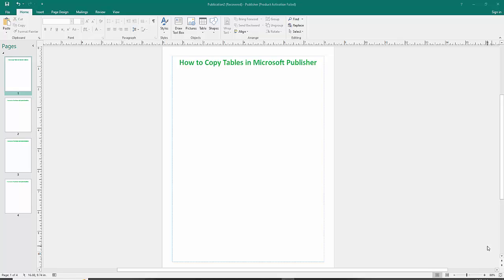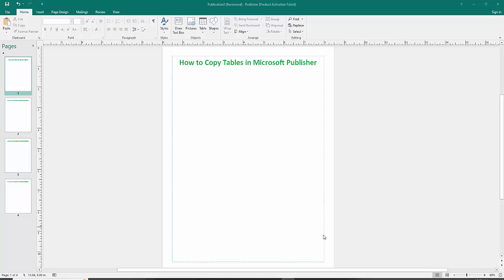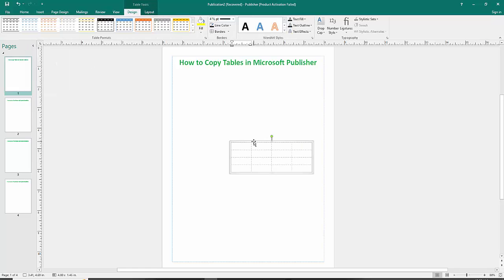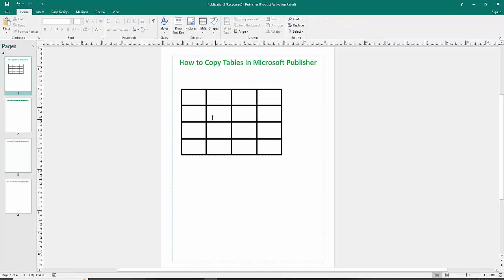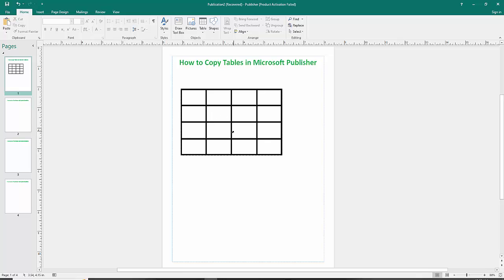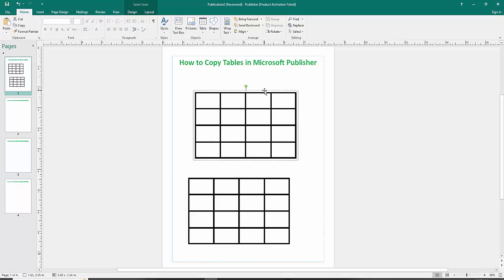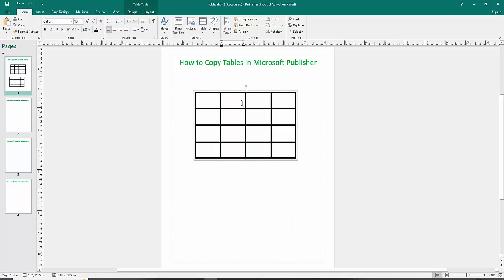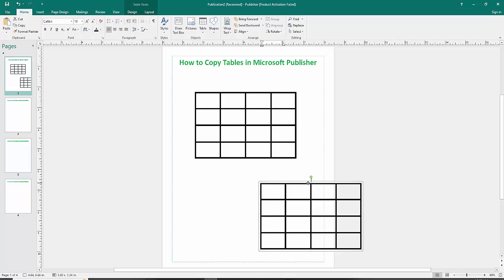How to Copy Tables in Microsoft Publisher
📋 How to Copy Tables in Microsoft Publisher | Step-by-Step Guide

Struggling to copy tables in Microsoft Publisher? In this quick and easy tutorial, you'll learn exactly how to copy and paste tables within Publisher or from other Microsoft Office apps like Word and Excel. Whether you're creating brochures, newsletters, or reports, this guide will help you save time and improve your layout!

🔍 What You’ll Learn:

How to select and copy tables in Publisher

Pasting tables from Word or Excel

Formatting tips for better layout

📌 Perfect for beginners and anyone looking to master Publisher’s layout tools!